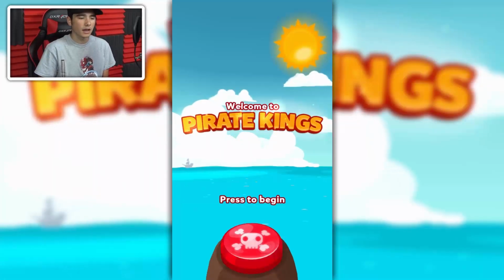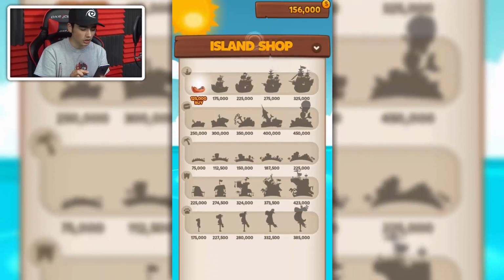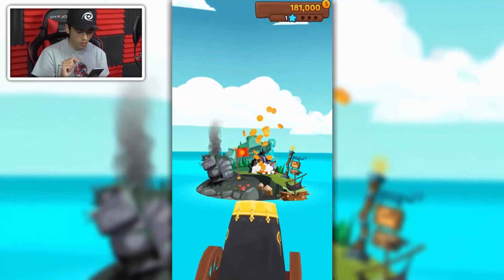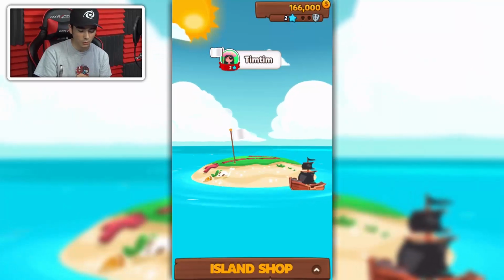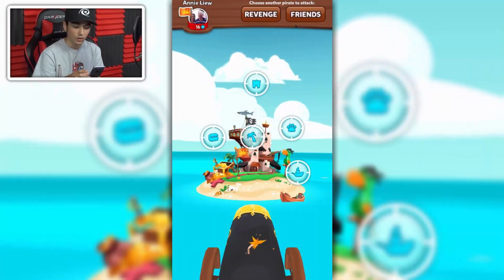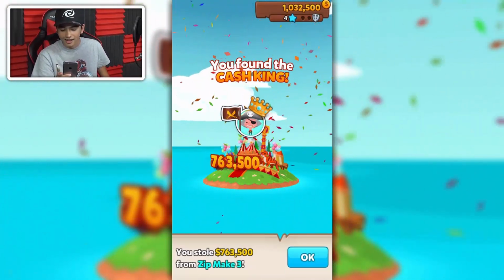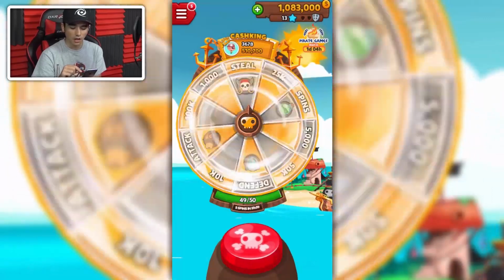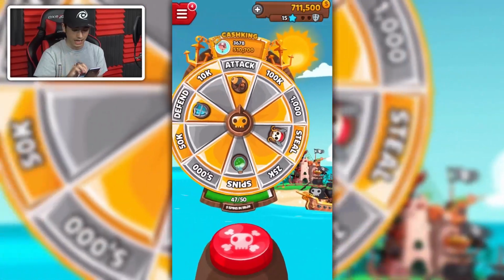ARRRGGGHHH, MATEY!! | Pirate Kings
ARRRGGGHHH, MATEY!! | Pirate Kings. In Pirate Kings you can grow your island and make it the paradise that a pirate of your quality deserves. Spin the wheel to win cash, steal gold and protect your island from competing pirates, argh! Pirate, join the adventure and become the new king of pirate games.

CHECK OUT OTHER POPULAR UPLOADS AS WELL:
Knights and Dragons - SO MUCH DRAGONFORGED! 52 Spectral Chests Battle w/Koozik!

Line ► officialtimmygammer
KnD Friend Code ► XBH-CHZ-QWY
Skype ► Timmygammer
Kamcord ► Timmygammer

►Tablet:
- iPad with Retina display Wi-Fi 16GB - Black
- iPhone 6S 64GB

►Recording Software:
- Audio: Audacity
- Computer Screen: Camtasia Studio 8
- Tablet Screen: Elgato HD60

♫ Outroduction: ♫
Creator ►Me!
Music (From Artist's Permission) ►Moe Shop - You Look So Good

►In-Game Music

Pirate Kings by Jelly Button Games Game Description:
Join your Facebook friends & millions of other pirates from the 7 seas in the greatest free online pirates game: Pirate Kings! Grow your island and make it the paradise that a pirate of your quality deserves.
Spin the wheel to win cash, steal gold and protect your island from competing pirates, argh! Pirate, join the adventure and become the new king of pirate games
Millions of pirates play Pirate Kings every day. Don’t walk the plank! Come with us!!

Spin the wheel & win prizes.
There is only one thing a pirate loves more than a good battle near the islands and seas: gold! A true pirate can never have enough cash! Even more, if you are truly lucky, enjoy attacking other pirates’ islands and loot their forbidden treasures and cash. Yo ho ho and a bottle of rum!

Build & grow your islands.
Once you’ve gathered enough cash, start your pirate adventure and explore more islands! Build castles, put up a statue, decorate, and grow your ship! Pirate, your island is not a game, it is your paradise, defend it, or it will be stolen and destroyed!

Additional Mighty Features:
★ Battle your friends – shoot cannonballs and attack, loot and steal gold, defend your island!
★ Spin the daily bonus every day & get FREE BONUS COINS
★ Revenge other pirates who have looted your precious treasure
★ Use your gold to level up and build dozens of new islands

Become the Pirate King now! It's free-to-play, but you can purchase additional in-game items with real money. If you don't want to use this feature, please disable in-app purchases in your device's settings.

If you read all of this description than your a Bad Ass.